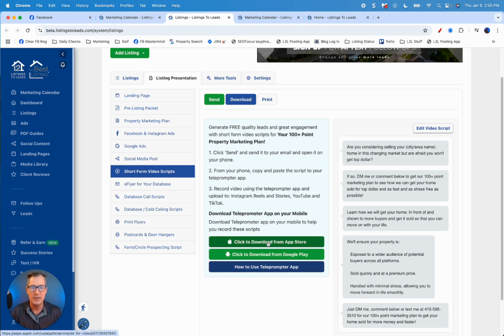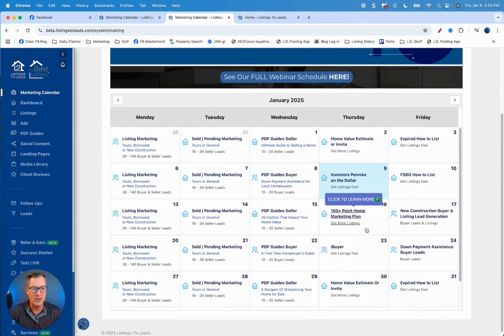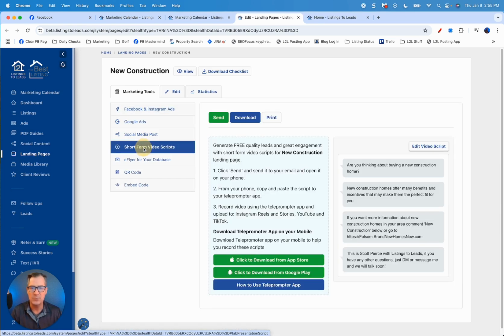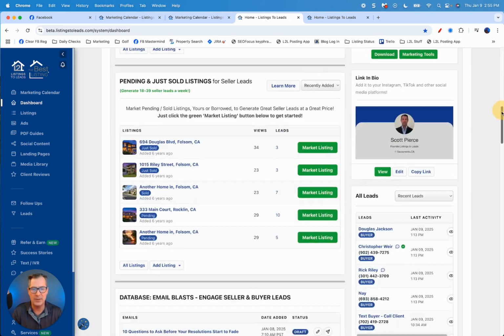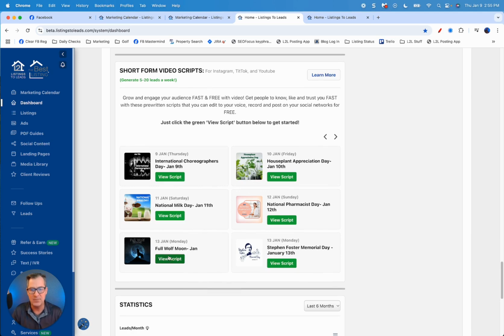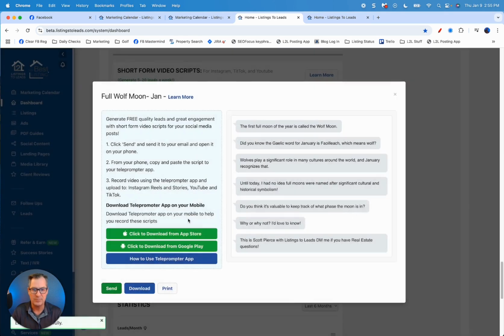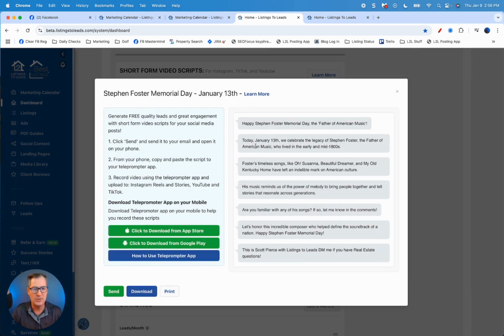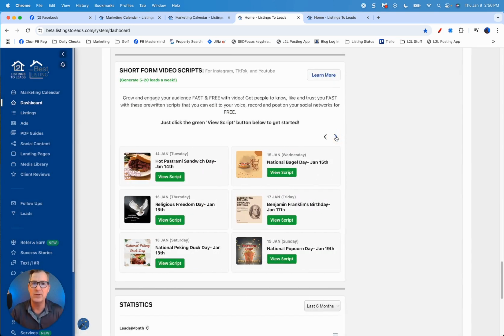13 Video Scripts for Realtors to Skyrocket Social Media Views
Discover how to efficiently navigate your Listings-to-Leads account to find short-form video scripts that can boost your social media visibility and business growth. Learn where to locate scripts on the marketing calendar and dashboard, get tips on using these scripts effectively, and find out how to engage local audiences with creative script ideas. This comprehensive tutorial covers everything from using a Teleprompter app to leveraging local establishments for better audience interaction.

00:00 Introduction to Short-Form Video Scripts
00:34 Navigating the Marketing Calendar
01:33 Using the Teleprompter App
02:18 Accessing Scripts on the Dashboard
03:26 Leveraging Local Establishments
04:17 Conclusion and Final Tips